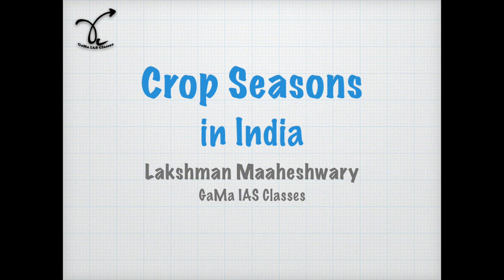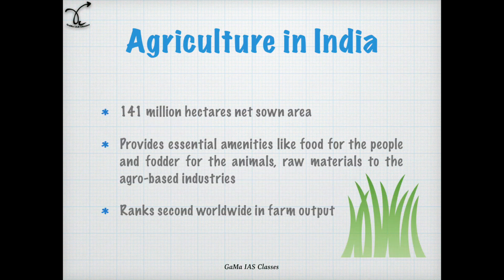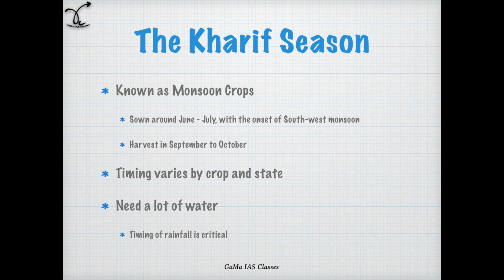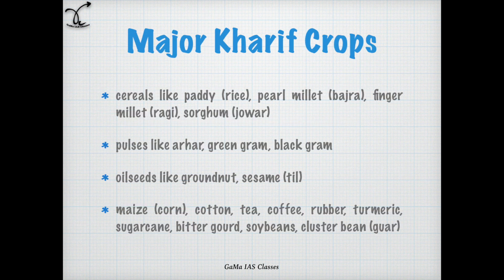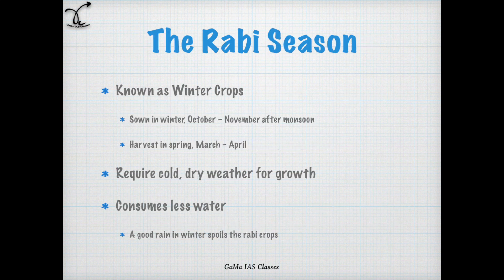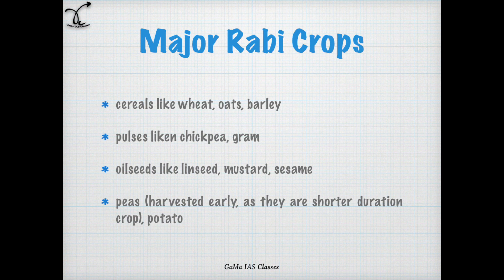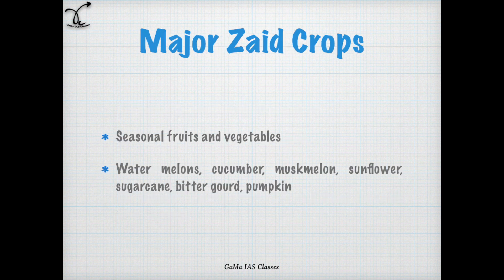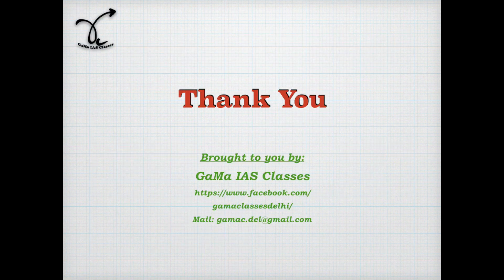Crop Seasons in India - By Lakshman Maaheshwary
What is the Kharif Season? When is wheat sown in India? Ever heard of Zaid Season?
Watch this video to know about crop seasons in India.